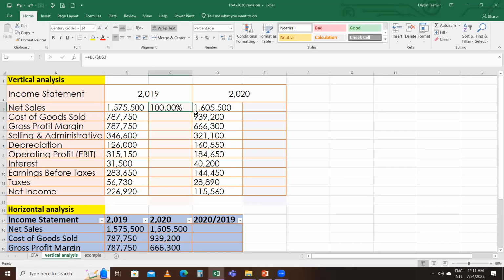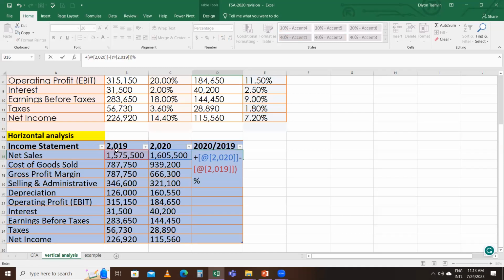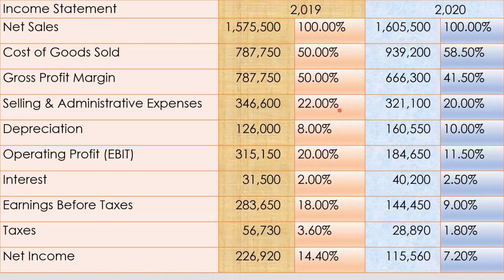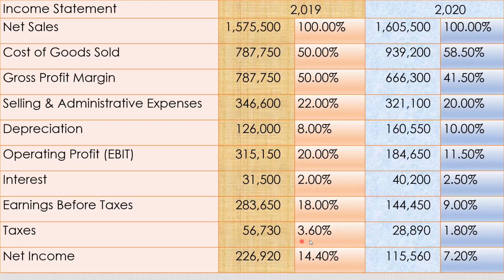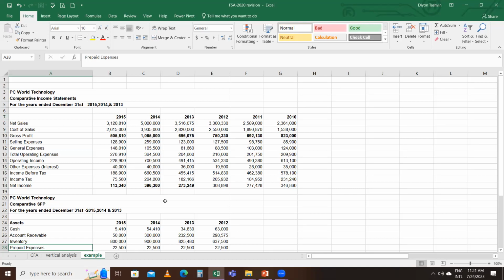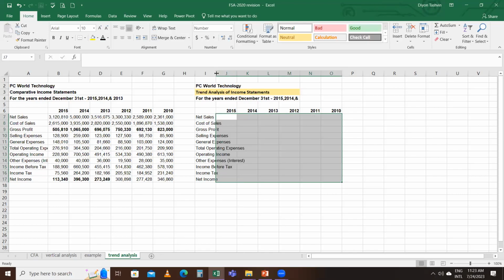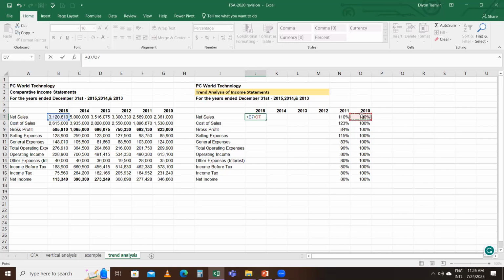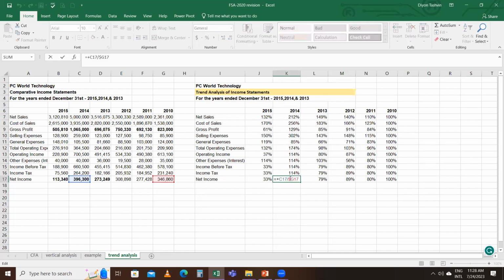2020-Q5-Pass paper discussion with vertical analysis